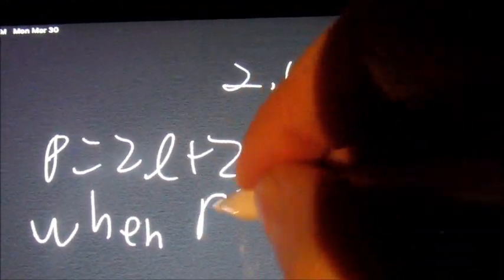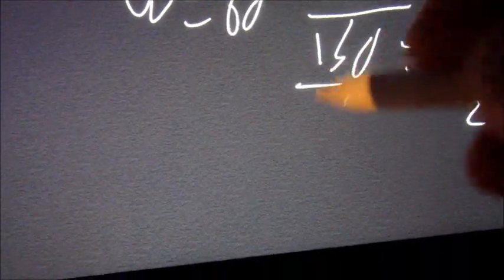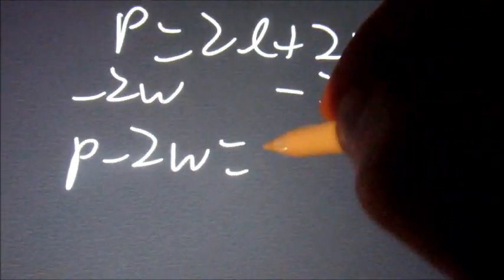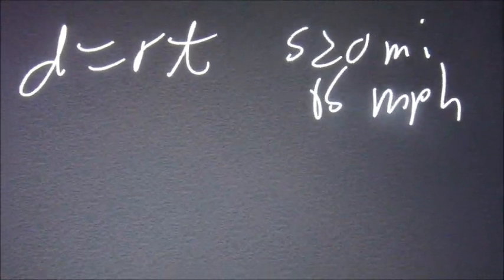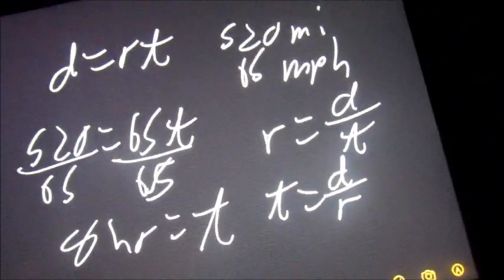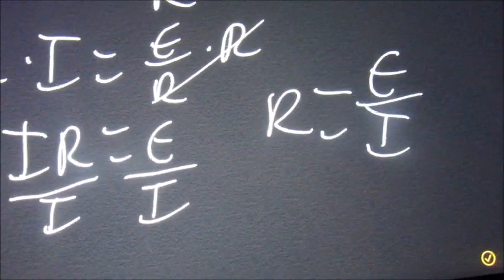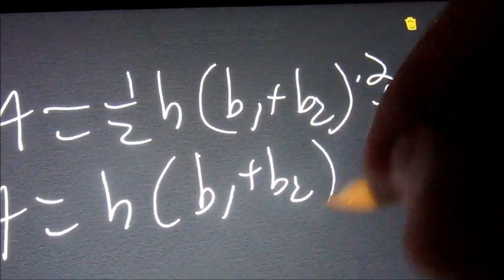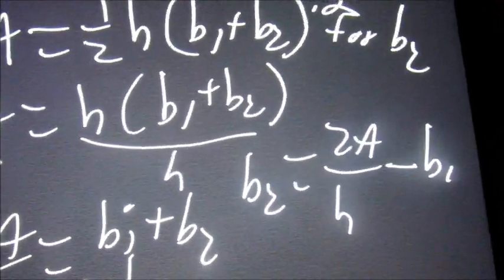MAT 0028 2.6 Beginning Algebra myopenmath: Solve a Formula for a Specific Variable